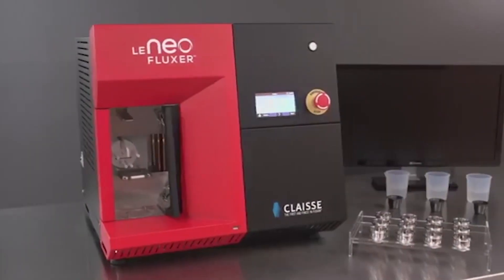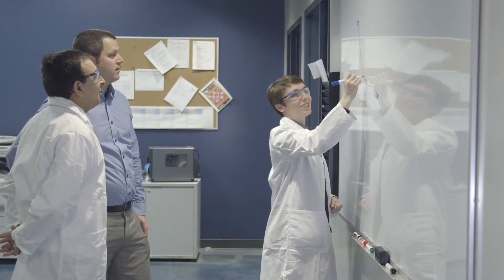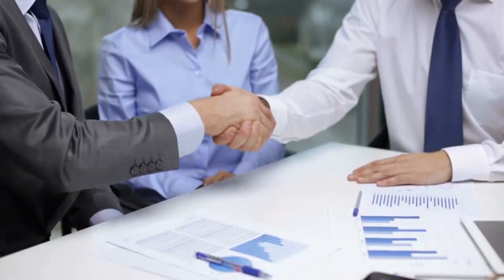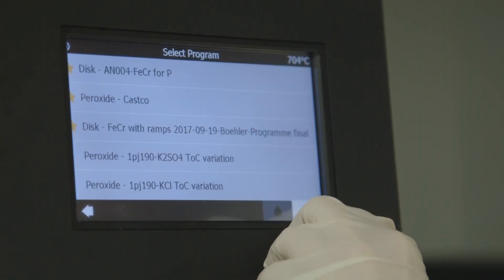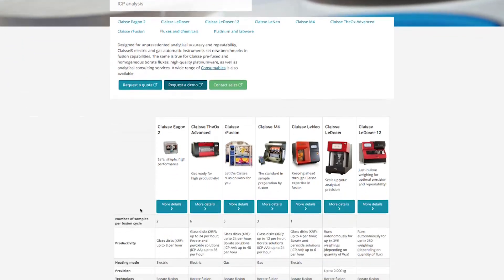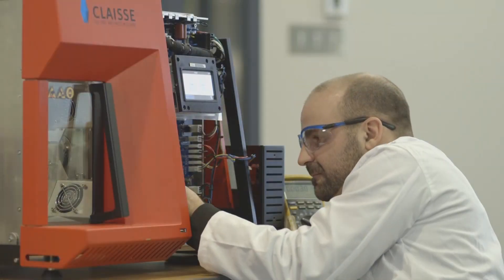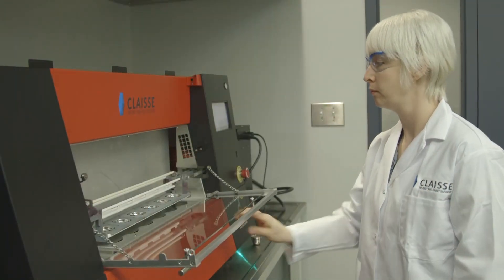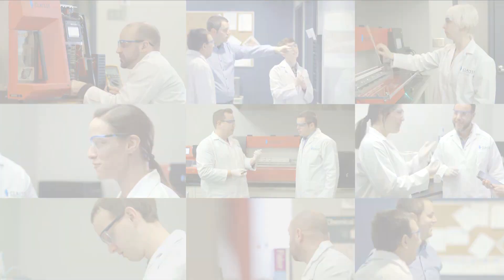Malvern Panalytical’s expertise center in sample preparation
Watch this video to learn more about Claisse, Malvern Panalytical’s expertise center in sample preparation. We guide customers from various industries in the whole process of elemental analysis, from the sample preparation step to the analysis with spectrometers.